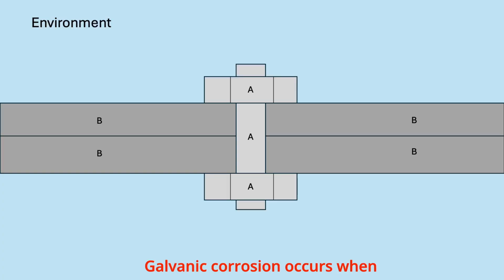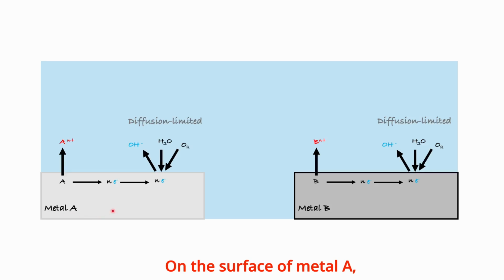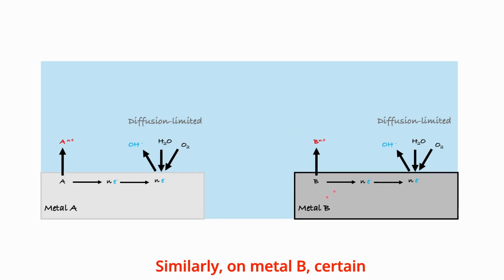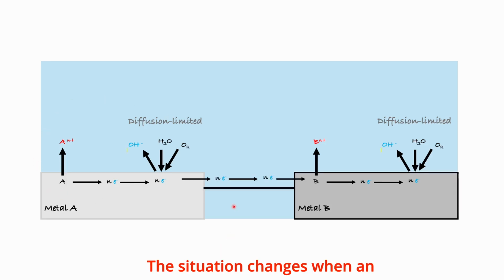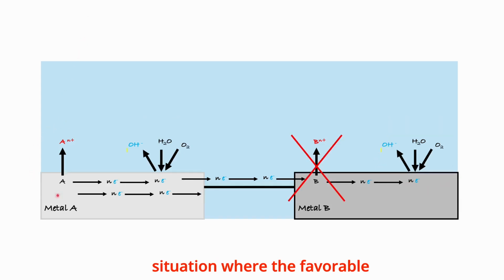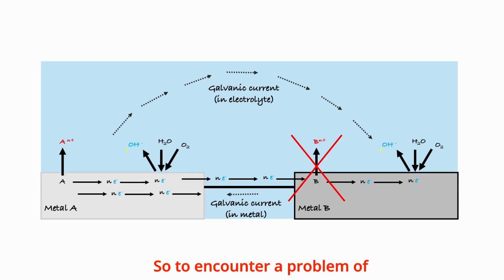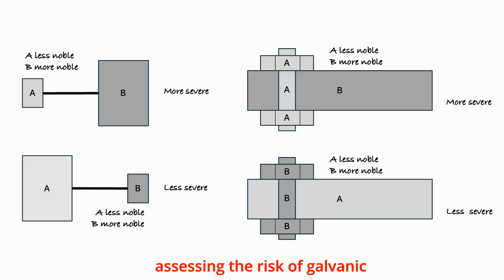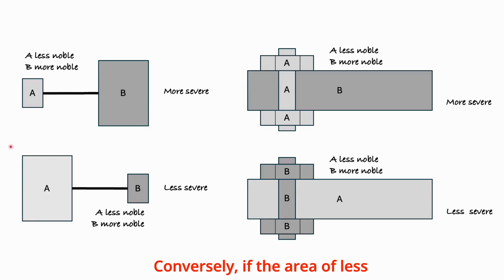Galvanic Corrosion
(00:00:05 – 00:01:24)
Introduction to galvanic corrosion, describing the conditions needed, such as two different metals in electrical contact within a common environment.

(00:01:24 – 00:04:22)
Description of what happens when two metals corrode independently without electrical contact, including oxygen reduction and maintaining charge neutrality.

(00:04:22 – 00:06:53)
Explanation of how galvanic corrosion occurs when metals are electrically connected, including electron flow between metals and cathodic reactions distribution.

(00:04:22 – 00:08:04)
Clarification of the three necessary conditions for galvanic corrosion (different metals, electrical contact, and electrolyte environment).

(00:08:04 – 00:10:51)
Discussion of how the relative area and corrosion potentials of coupled metals affect galvanic corrosion severity.